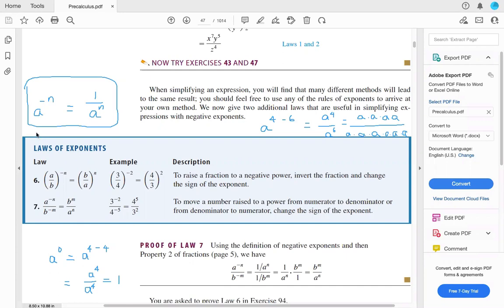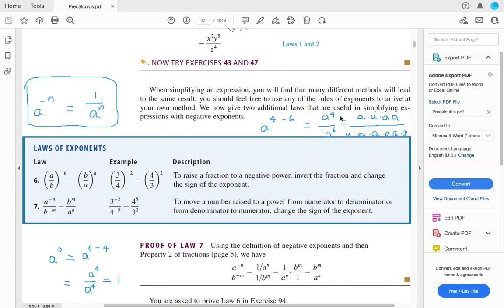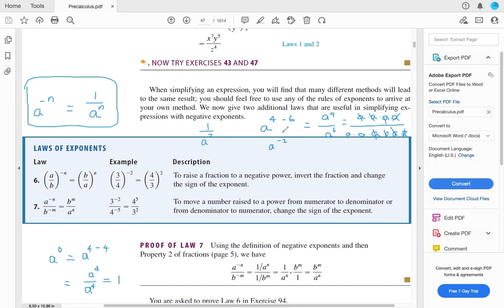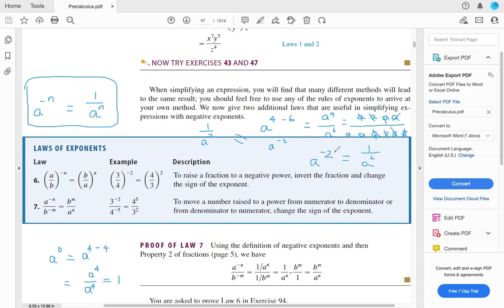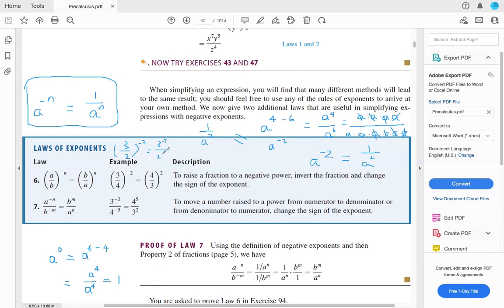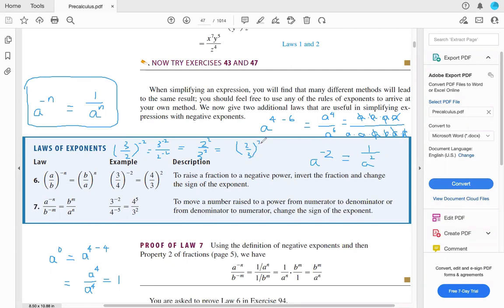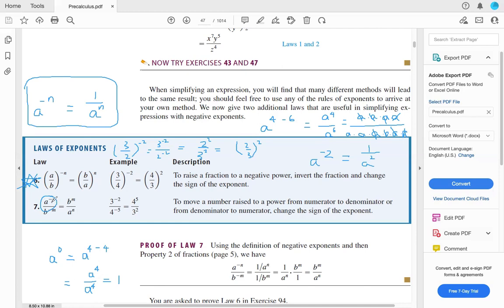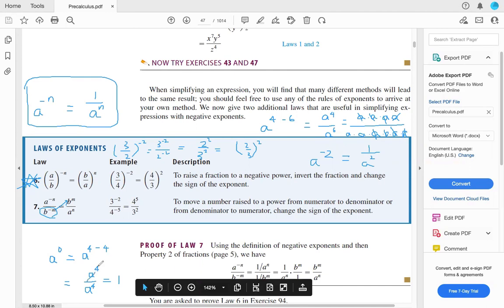PreCalculus 12 Law of Exponent review (Part 2)